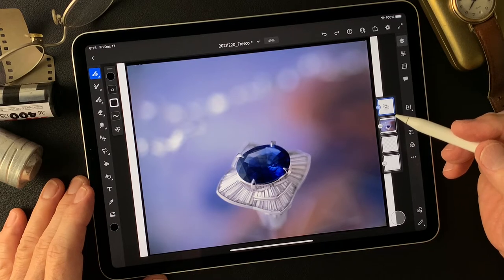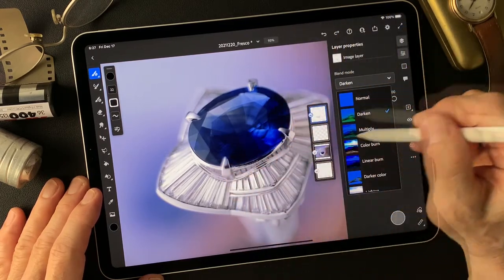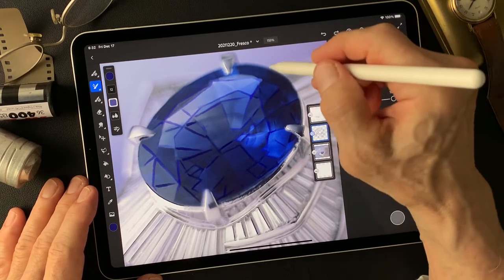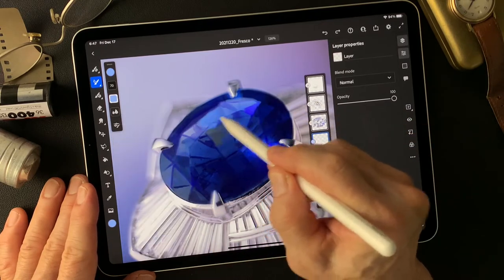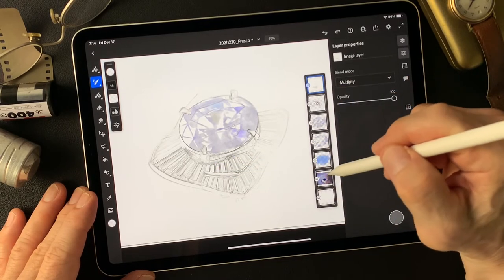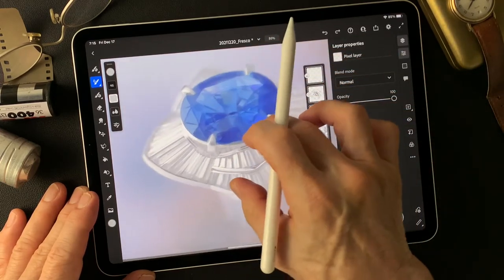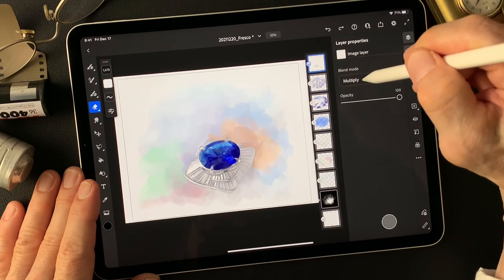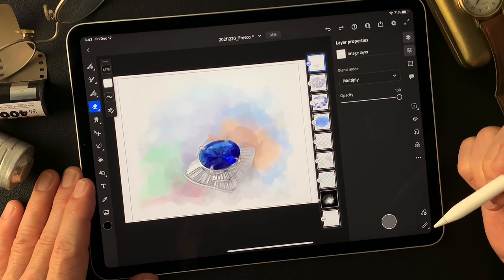Adobe Fresco Tutorial, to make a creative image photo by Toshi Yagi from Okinawa Japan.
I try out to make an illustrated image with water color this time. This tutorial shows how I use water color brush to paint an illustrated image. I hope this movie gives some kind of idea for photographers who want to make an illustrated image from photographs. Enjoy trial, try and error!! That is first step to do anyway!  Especially you have to have experience to fail for future work, try to use different and intuition as well!! Thank you so much.  (^ ^)V